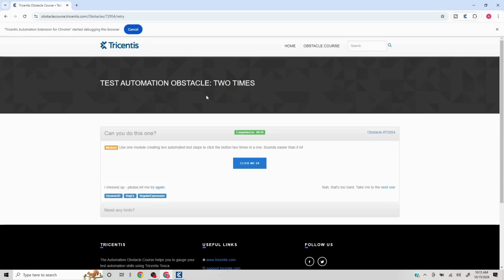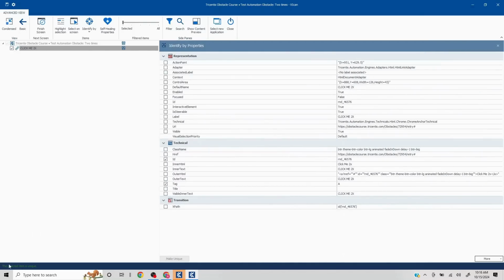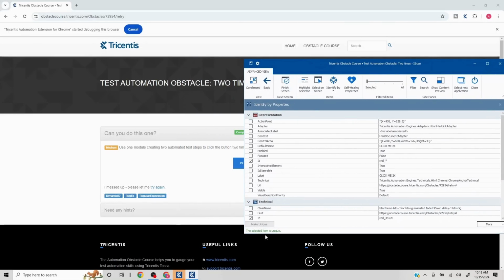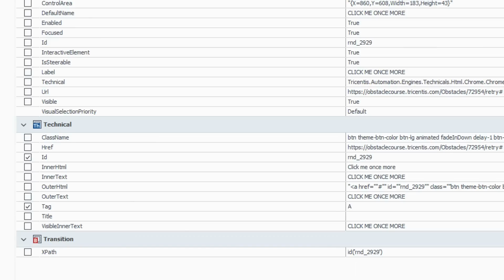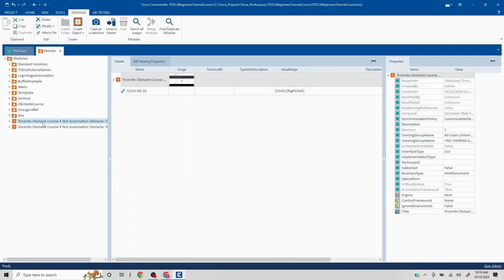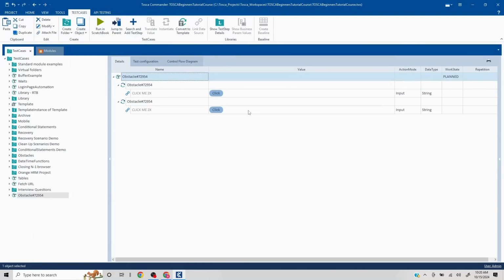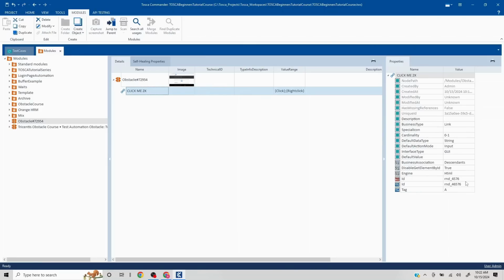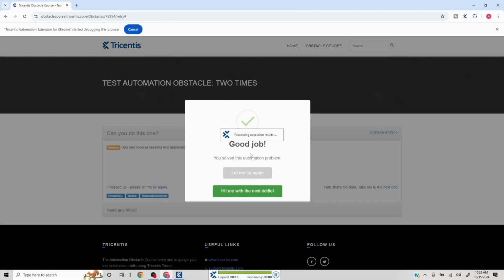Two Times | TOSCA Obstacles | TOSCA Automation Challenge #14